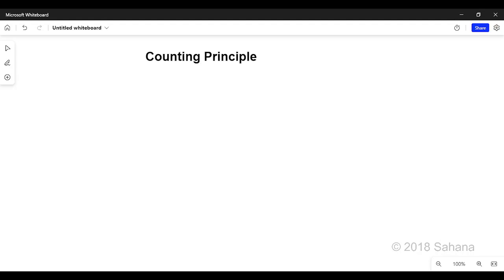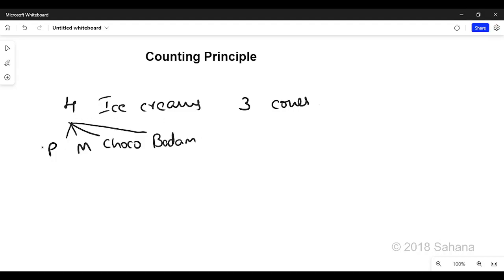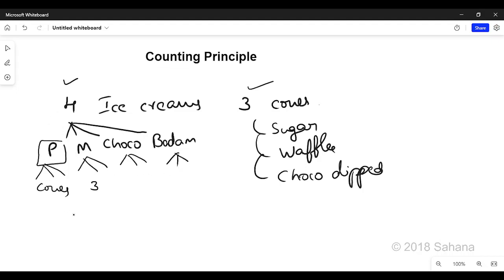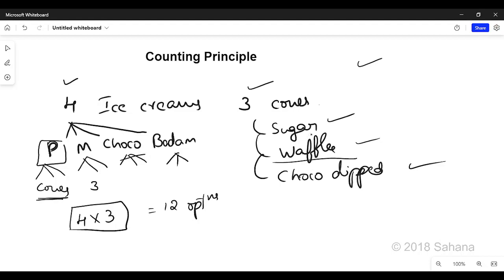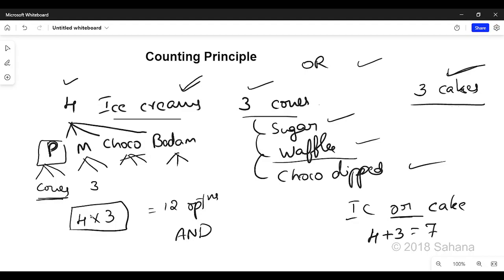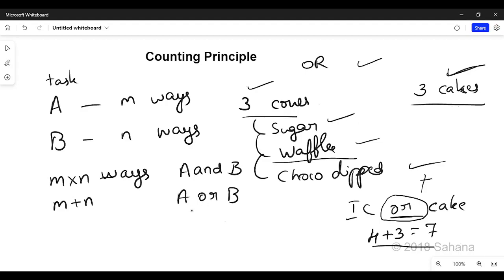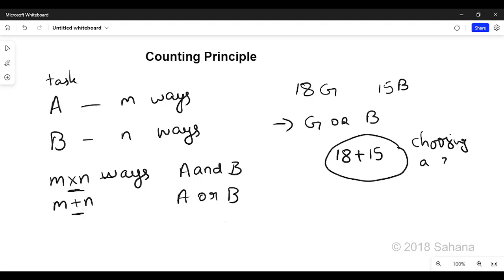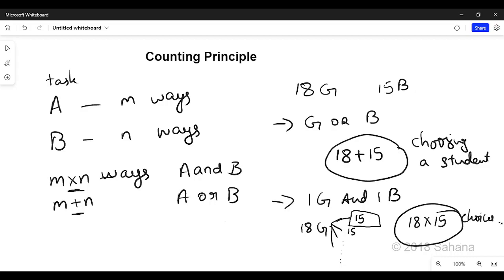Discrete structures lecture1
Counting principles: Sum and Product Rule